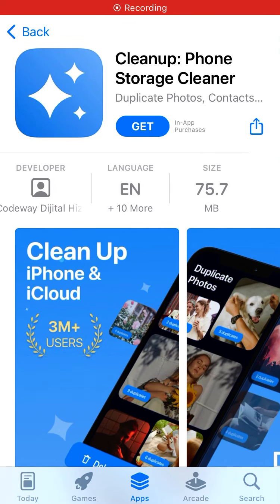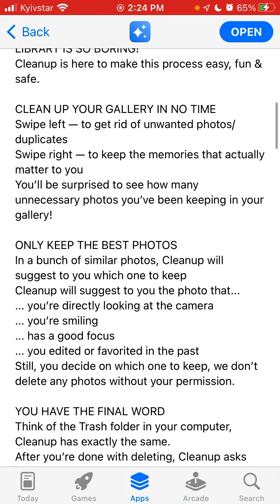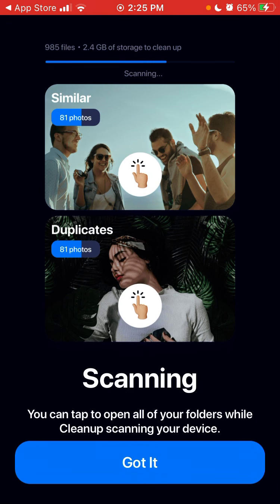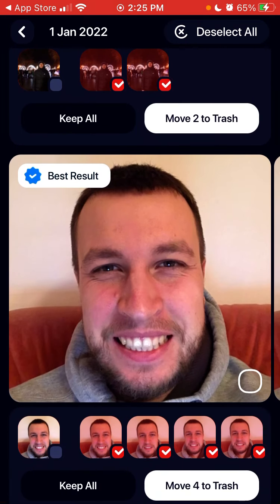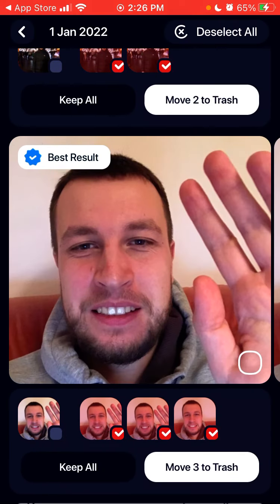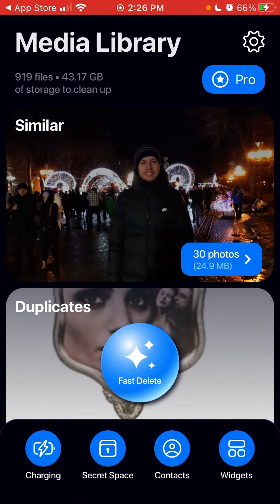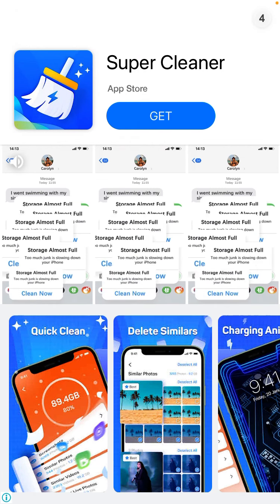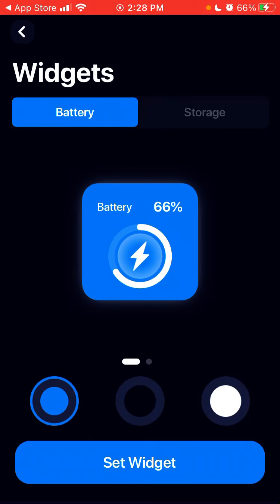CLEANUP Phone Storage Cleaner - app overview